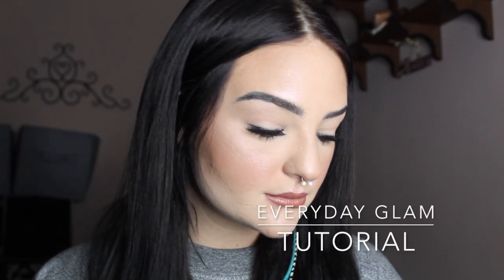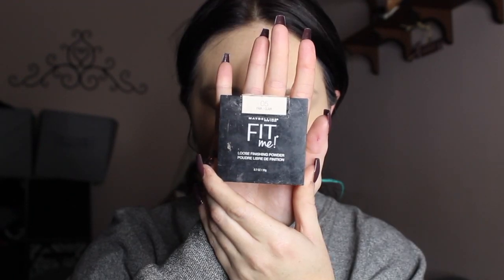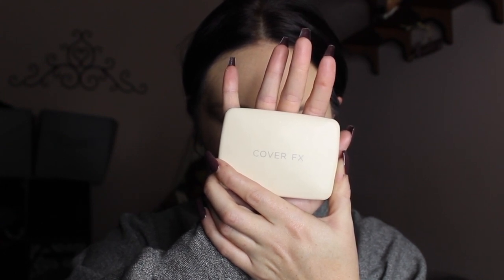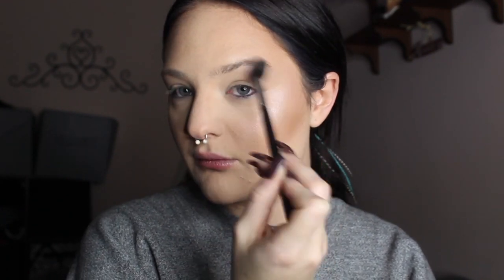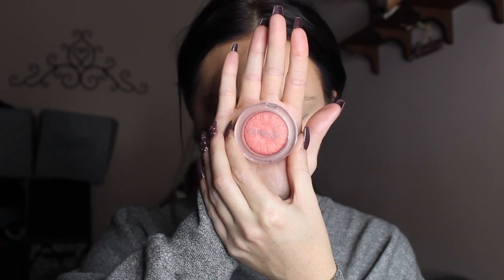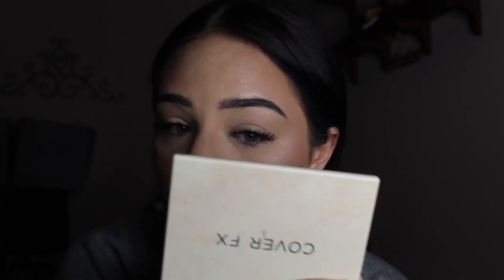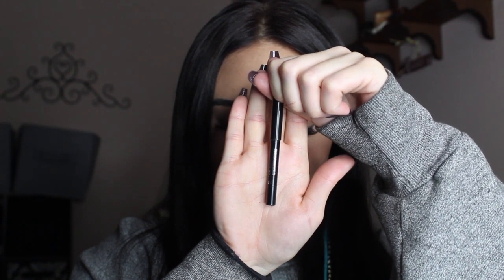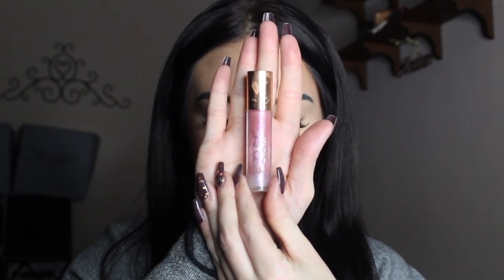Everyday Glam | Kelsey Brown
Today I am showing you how to achieve this super easy everyday glam!

Products used:
Elf putty primer
Huda beauty faux filter foundation in custard
Maybelline superstay foundation in 110
Maybelline fit me loose powder in fair
Cover FX bronzer in sun kissed bronze
Morphe continuous setting mist
Laura Mercier devotion highlight
Clinique peach pop blush
L’Oreal brow stylist definer in soft black
IT Cosmetics black liner
Jonteblu lip liner in dark natural
Colour pop whats your sign lipstick
Dose of Color lip gloss